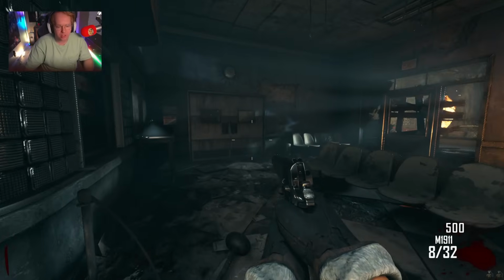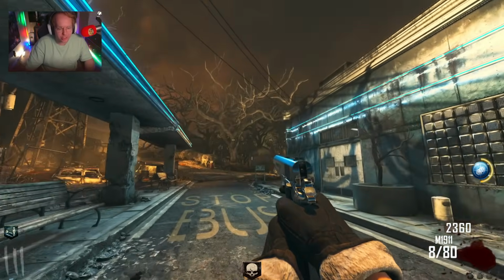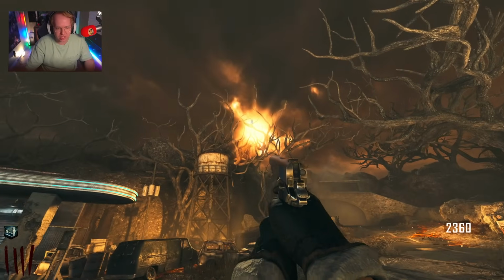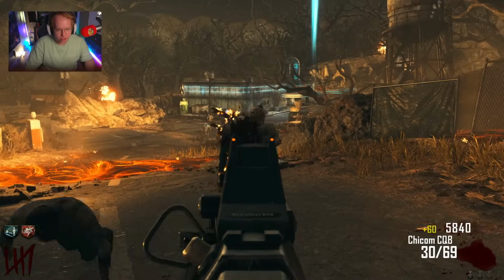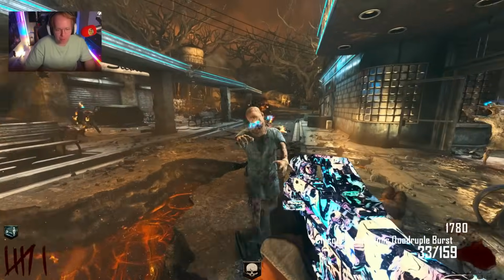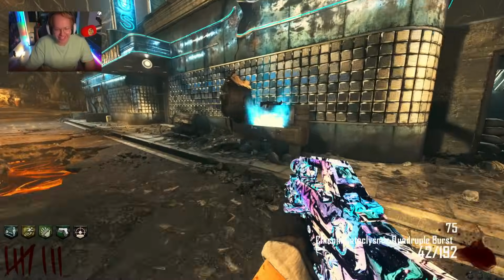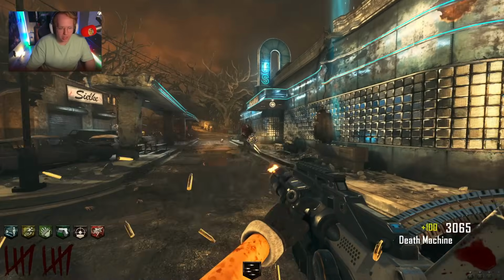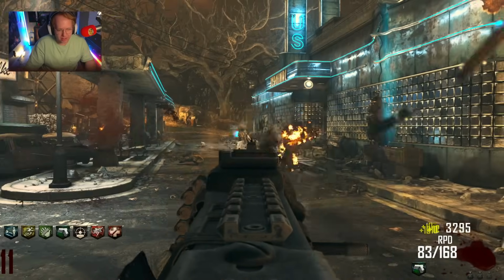BO3 TranZit Remastered is Playable!